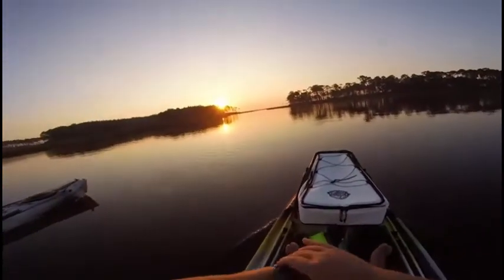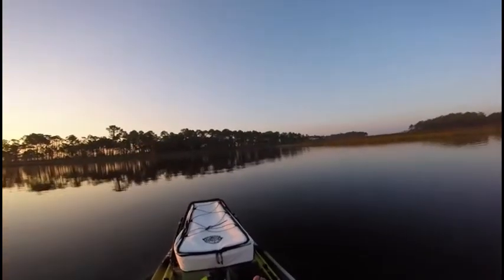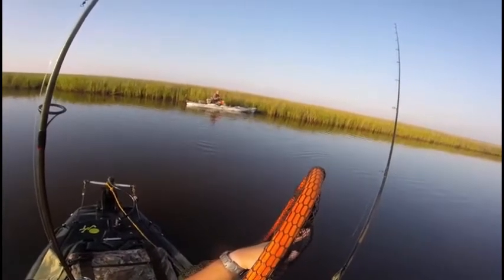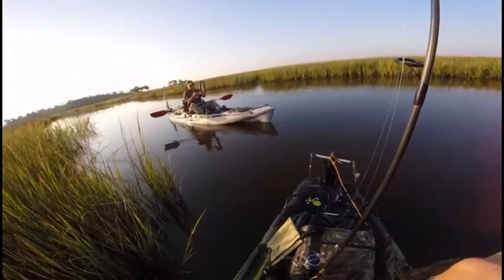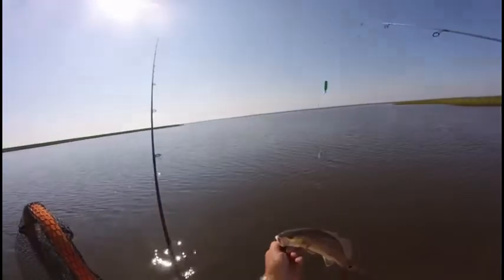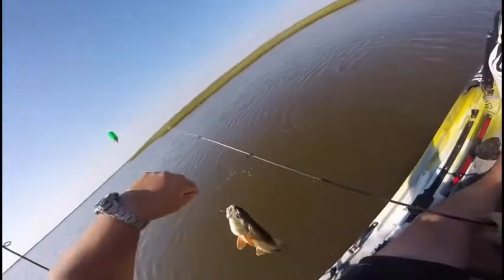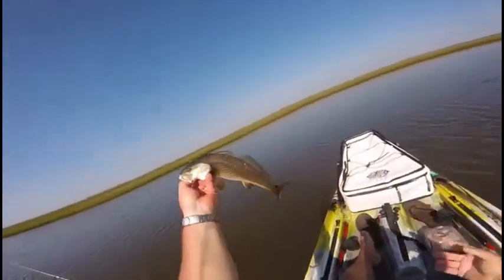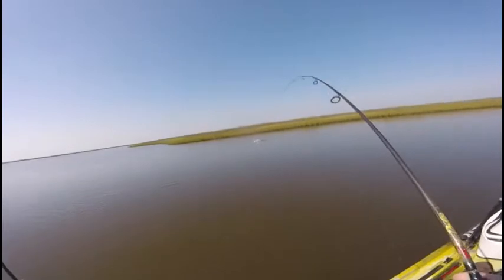Kayak Fishing Grand Bay - "Without the Wee-Man" 9-28-17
Had a great day on the water today, it was a beautiful September day, tide was falling out, already - when we got there, until about 12pm. Range for the day was 1.2ft. Water was mostly clear, and the reds were willing. Launched at "Point o Pines" on the water for 7am. Headed down to the fingers as Mr Wee calls em. Oh BTW, he named them, and has not even been there! Yet! Anyway, most fish was caught on Gold Spoons, and a few on market shrimp. Home by 4pm. Cant ask for much more than that.